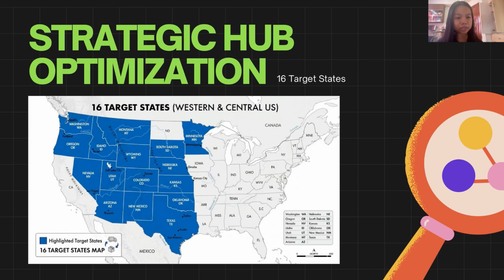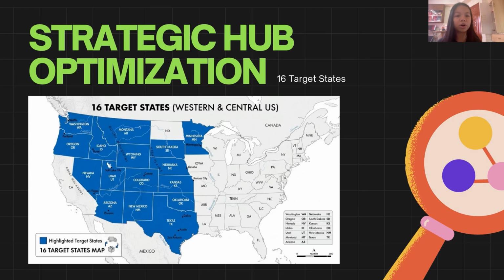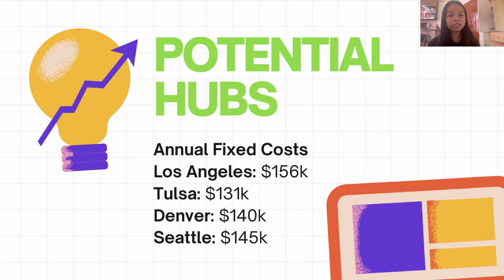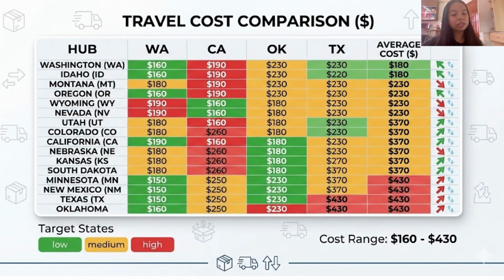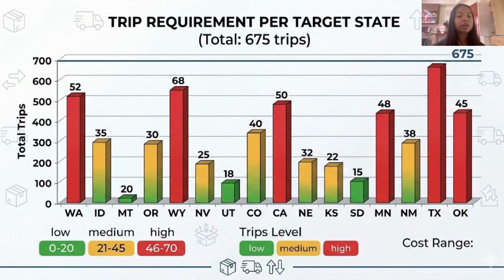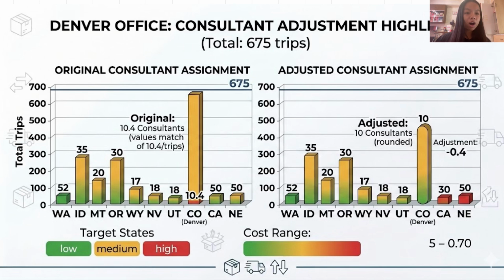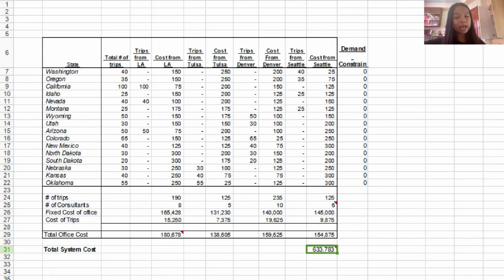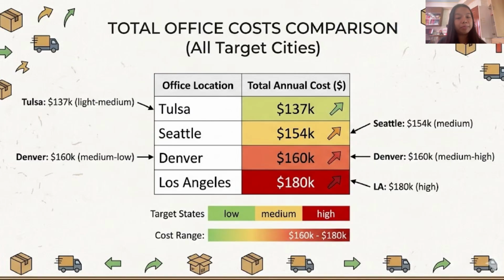SC Consulting - Pecha Kucha